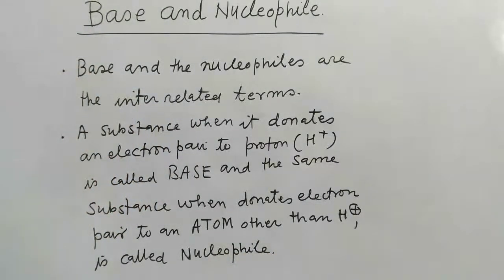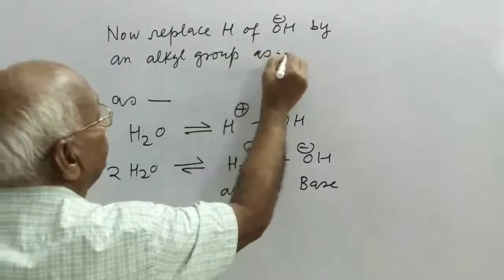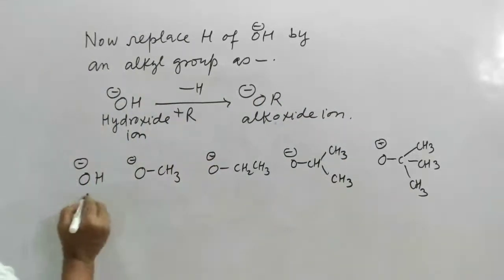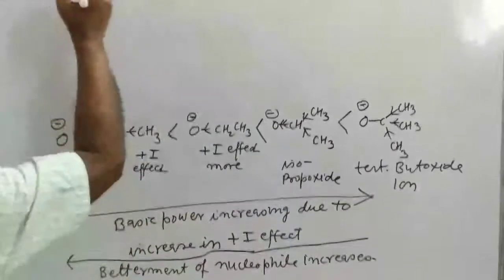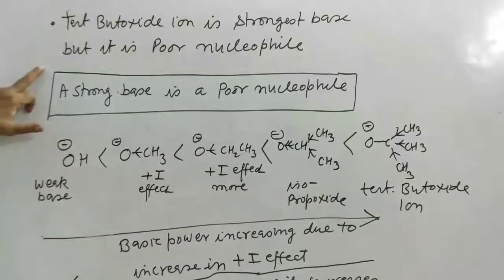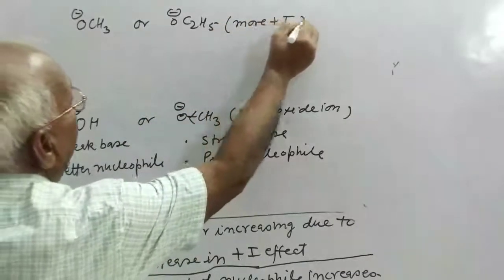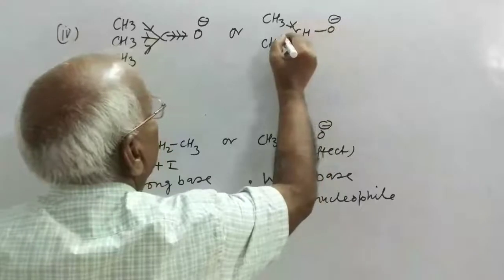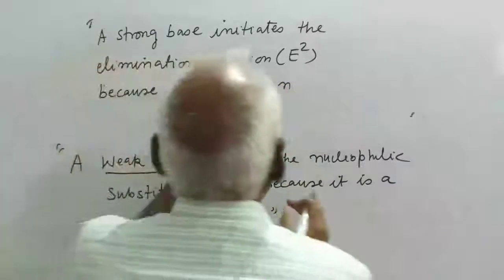Base and Nucleophile : A Trick with reference to Water I Organic Chemistry I NEET/JEE I H C Gupta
In this video, a concept of  base and nucleophile has been introduced by taking an example of water. Furthermore ,with the help of positive and inductive effect relative basicity is discussed.

base and nucleophile
Base & nucleophile